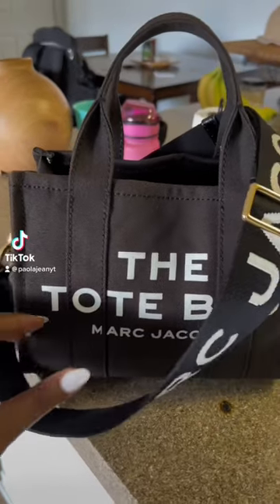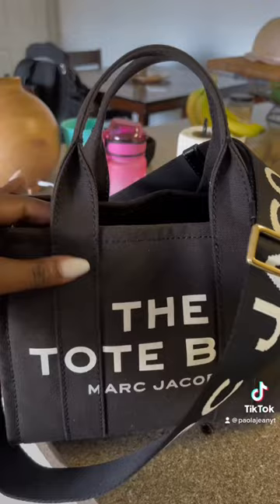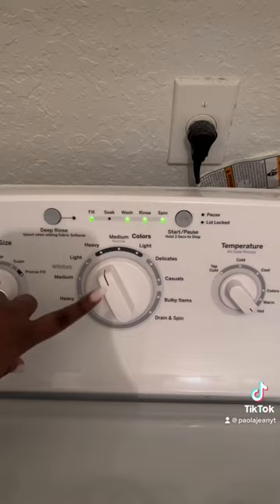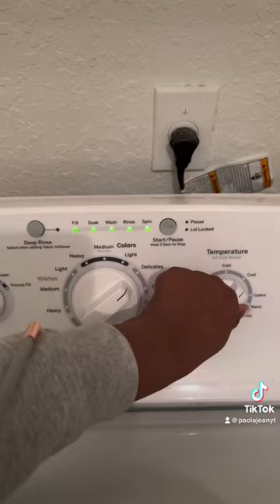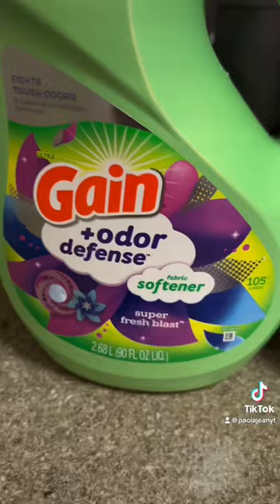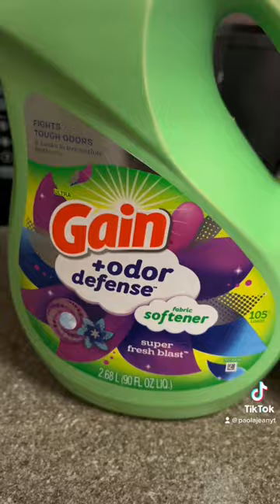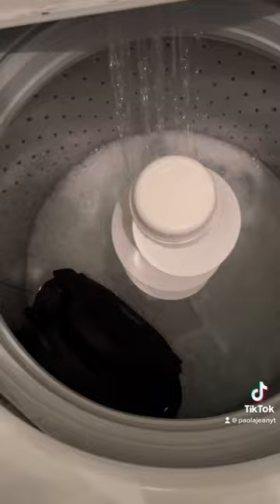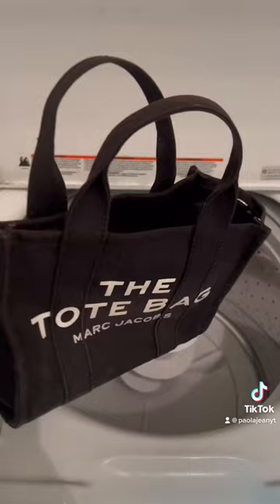I tried to wash my Marc Jacob tote chile😫😬